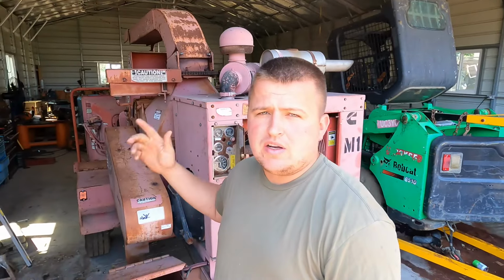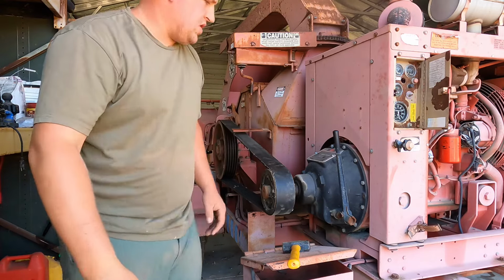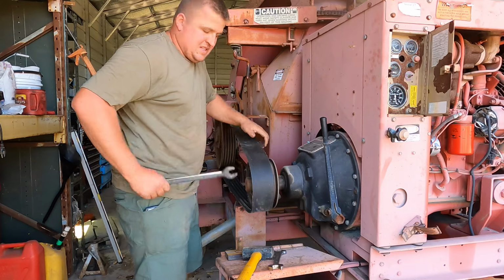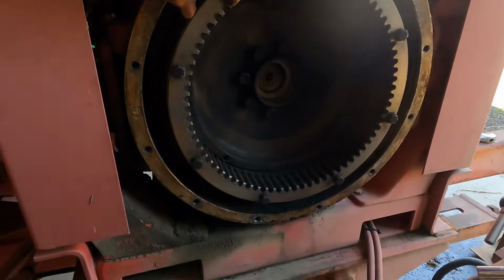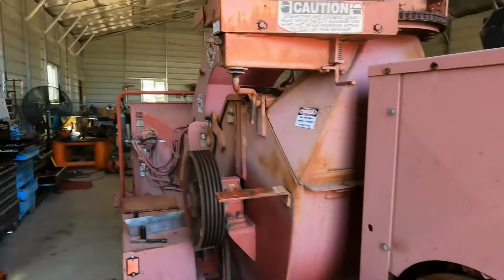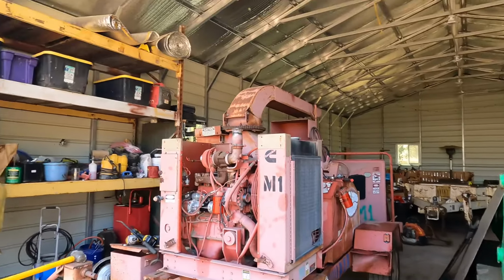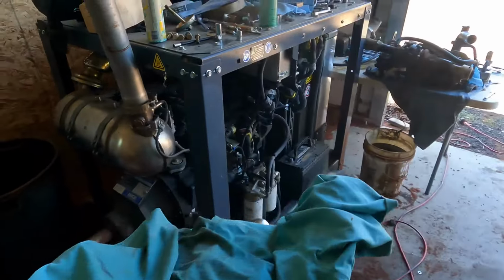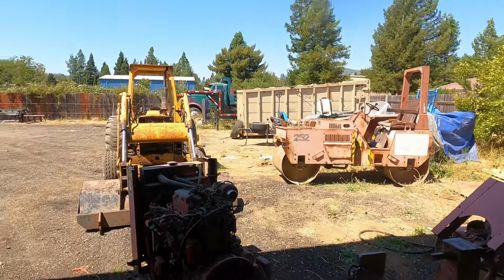Removing 11hr 4bt Cummins and getting ready to install 5k hr deutz 🤦‍♂️ tracked chipper build.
Cost break down

Morbark chipper 2400xl $5000
Deutz engine $1700

Sold 4bt Cummins $3500